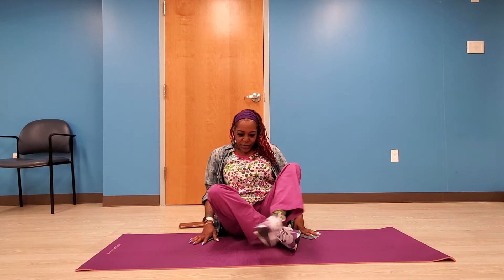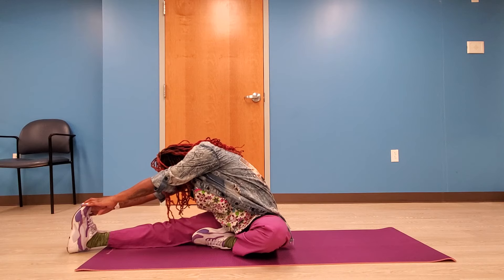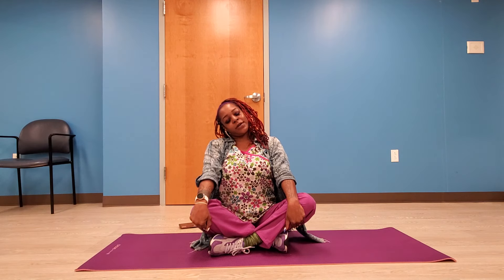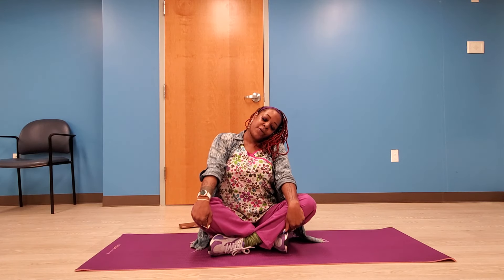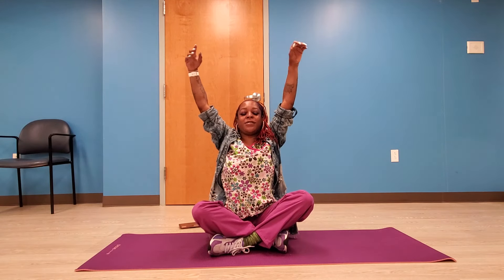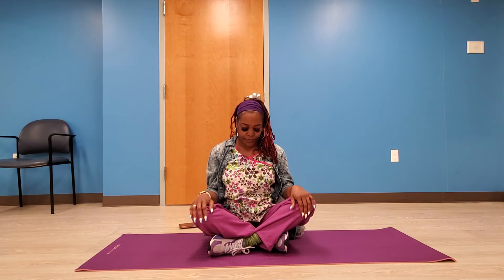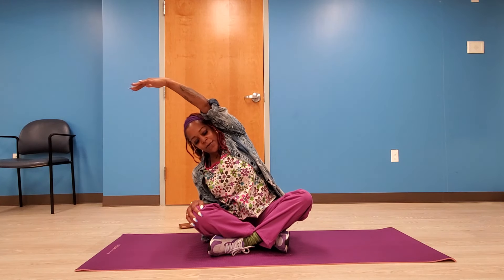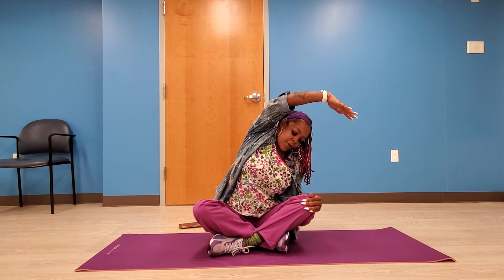Meditation and Stretching with Michele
Join Michele Hamilton, Program Specialist at Iona's Washington Home Center, for 10 minutes of relaxing meditation and stretching.